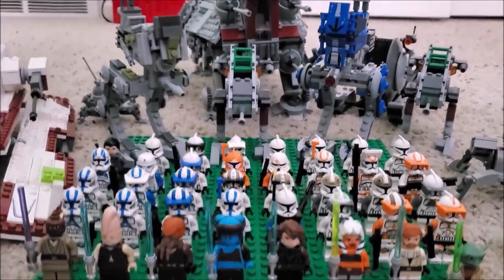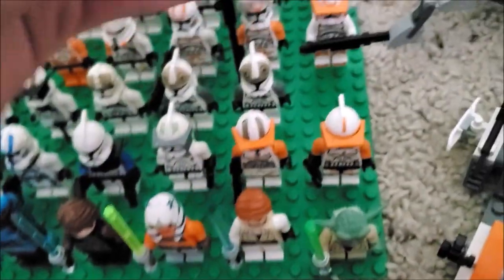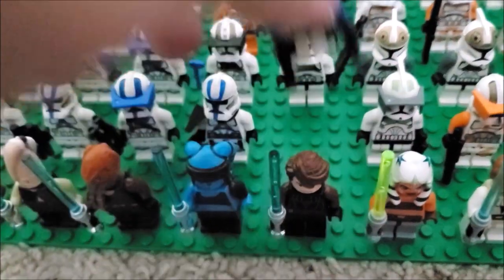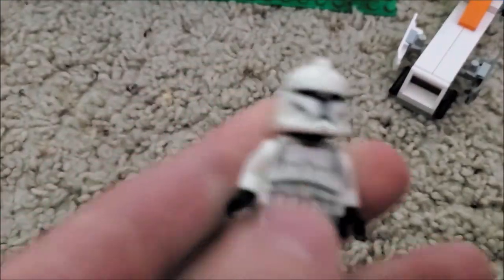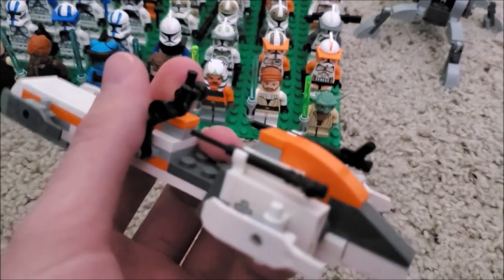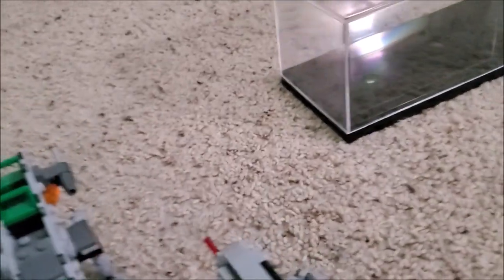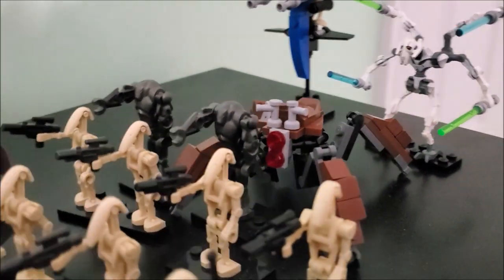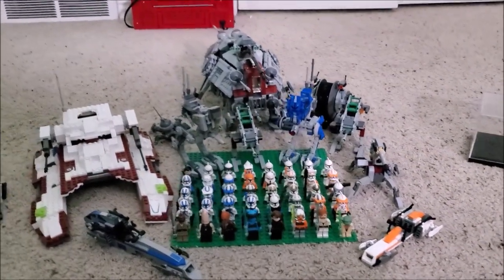My Humble Lego Clone Army 30+ minifigures!!